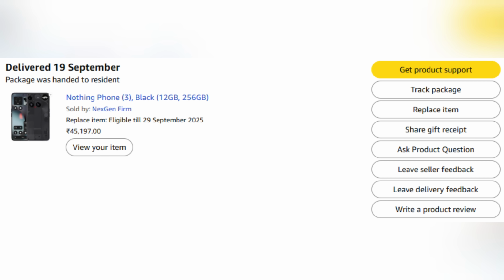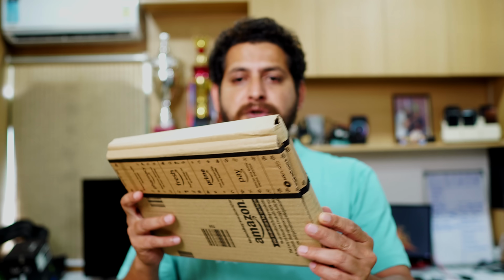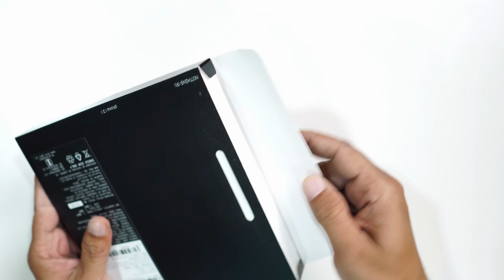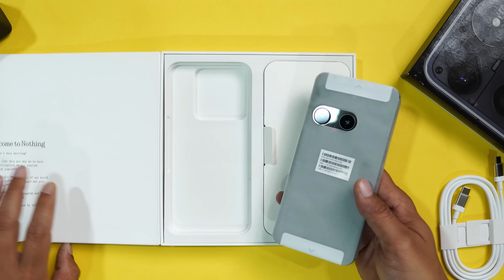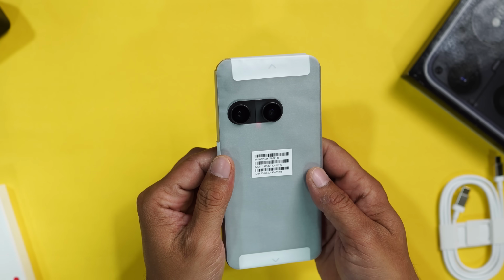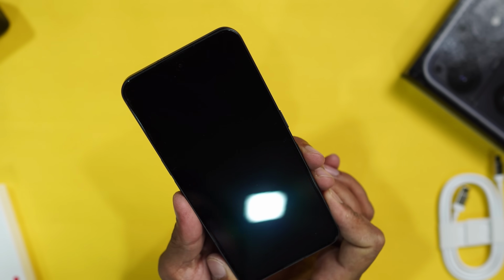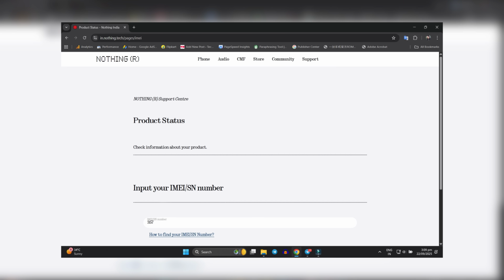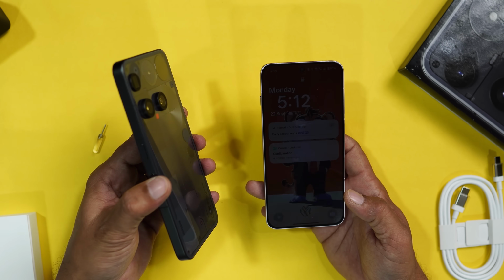😱 I Got SCAMMED! Paid ₹45,000 for Nothing Phone 3 📱 | Must Watch Before Buying! AGARO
I bought the Nothing Phone 3 for ₹45,000 from Amazon, and it turned out to be a scam! You must watch this video before buying the Nothing Phone 3 from Amazon. Don’t make the same mistake I did!

🔥 OMG! OxygenOS 15 July Update Brings MIND SPACE on Oneplus 13 Series & Get Ready for OxygenOS 16!

***Chapters***
00:00 - Intro
01:08 - Unboxing
02:22 - Sponsor
03:48 - Phone Physical Condition
05:05 - Activation Check
05:20 - Customer Care Response
08:00 - Outro